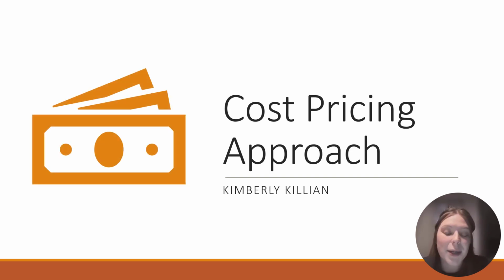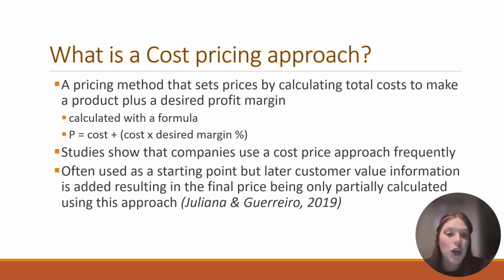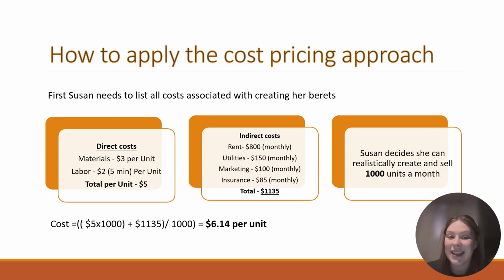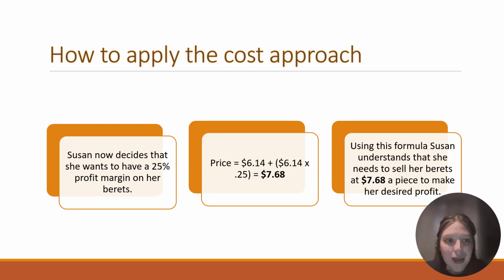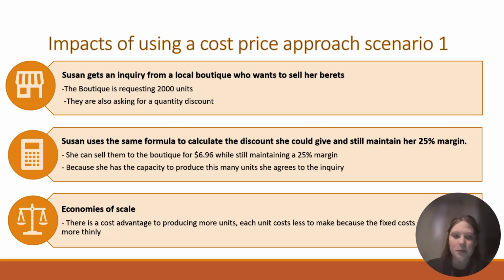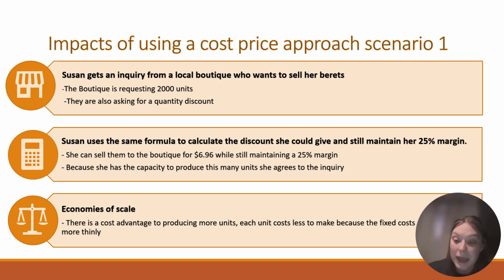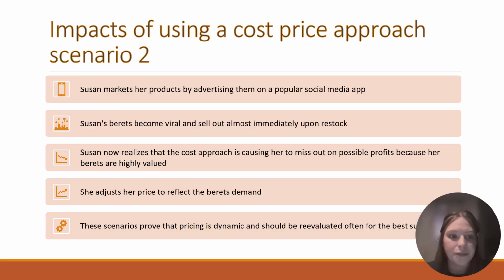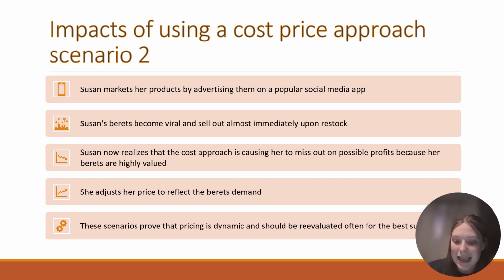Final Presentation Cost Pricing Approach 1